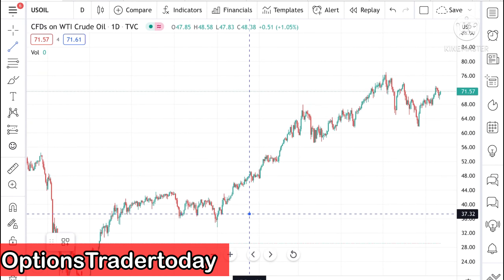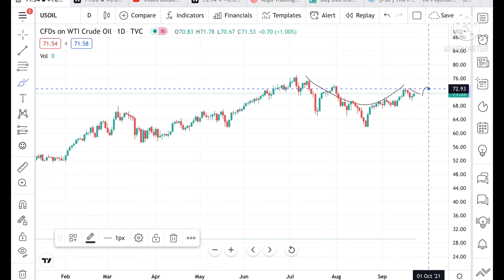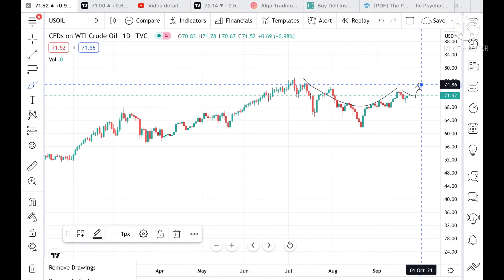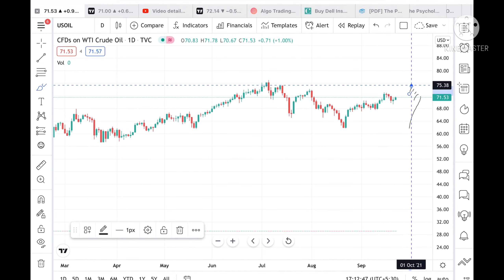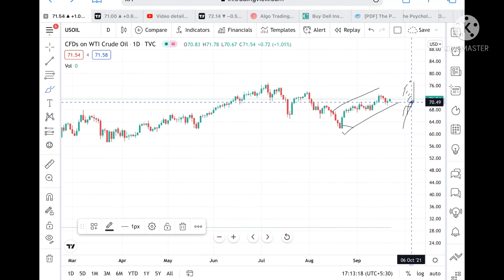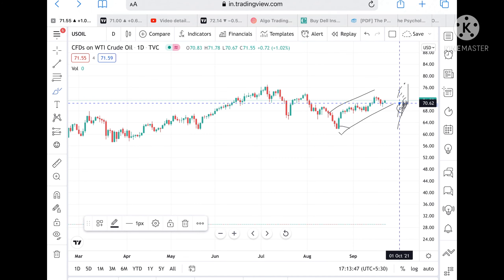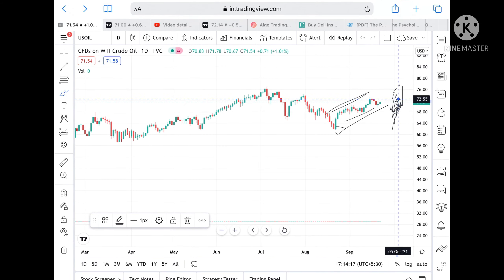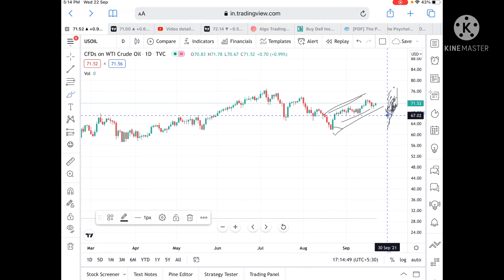Crude Oil Analysis || 23-24th September 2021 || Crude Oil Forecast || This The Right Time To Invest?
crude oil Analysis || 23-24 september  2021 || Crudeoil Outlook || Is this The Best Time To Invest In crudeoil

Twitter.com/deepakzbro